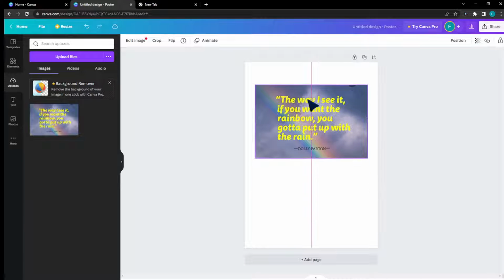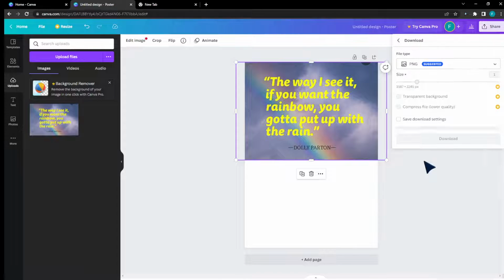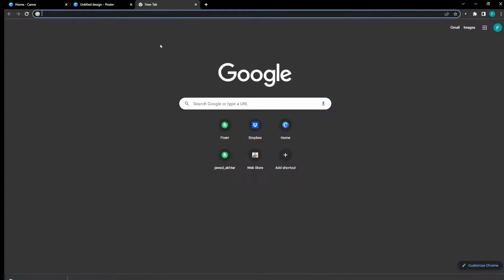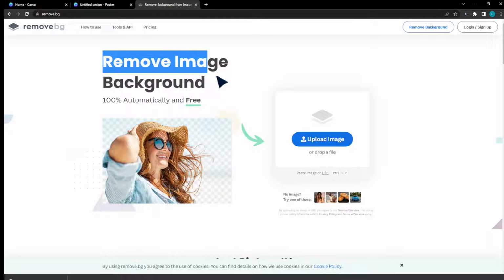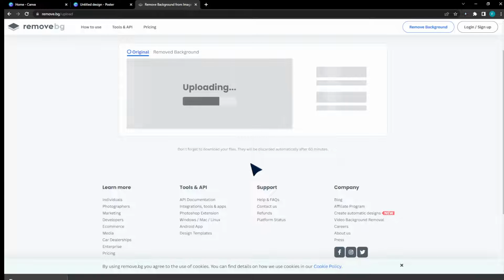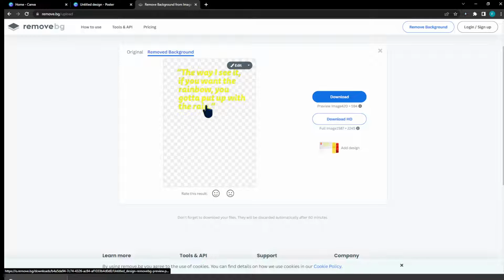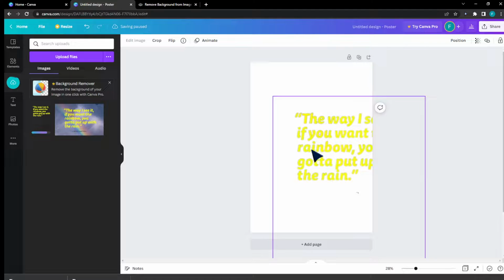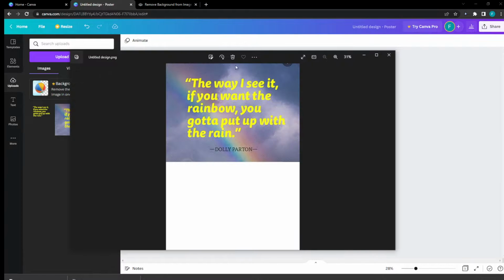How To Remove Image Background In Canva Tutorial